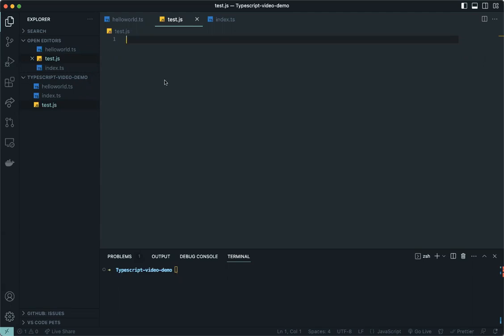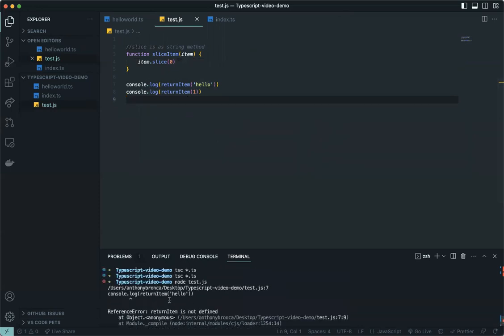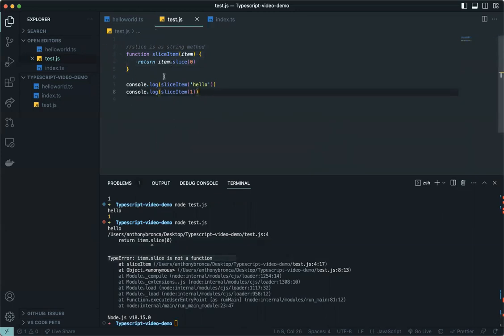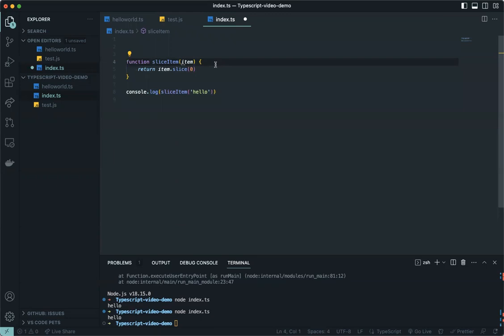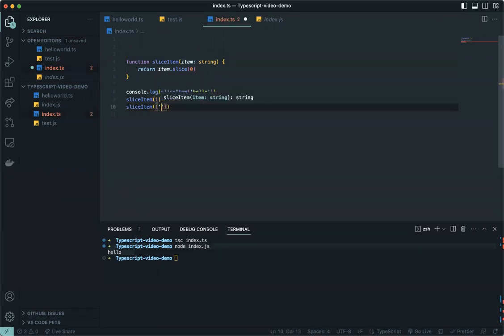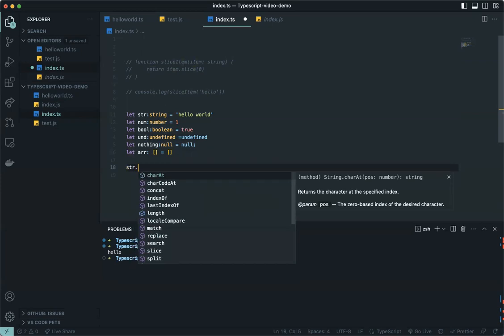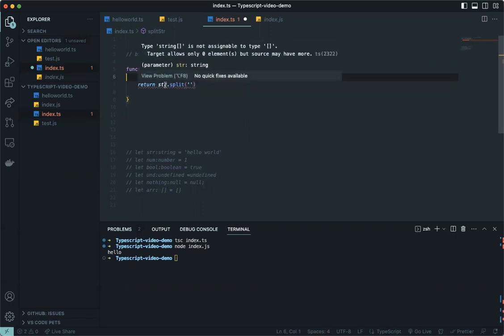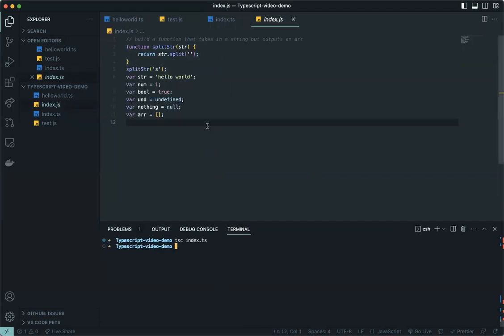Intro to TypeScript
Want to learn TypeScript?

TypeScript is a superset of JavaScript. Think of it like mods we can add to JavaScript. It lets us control the data type of our variables and help prevent type related bugs! We'll be covering more down the line.

This is my first Youtube video, and also my first video tutorial. Hope it helps!